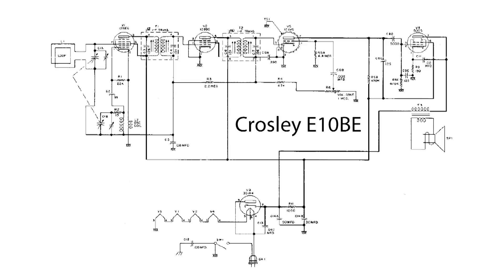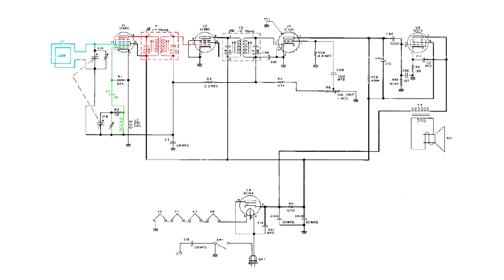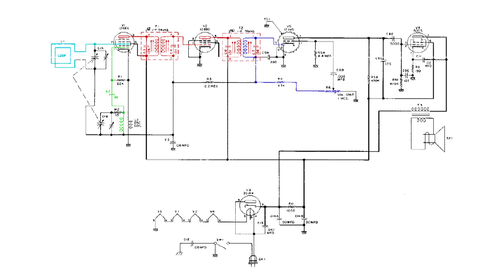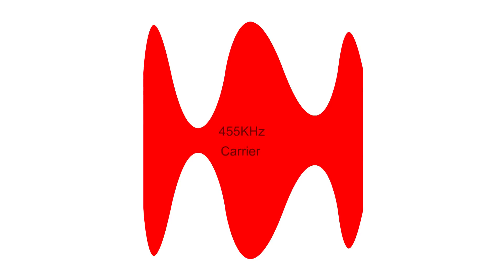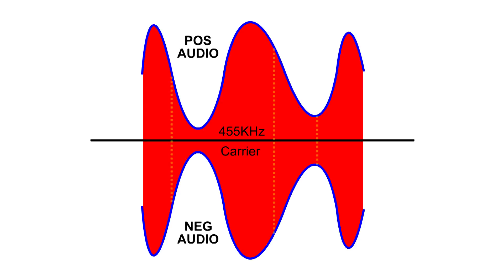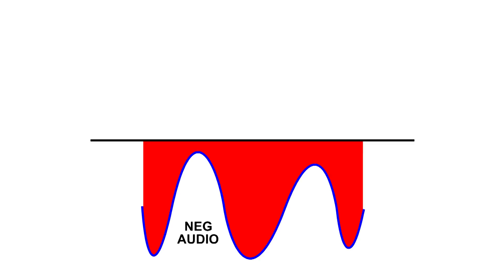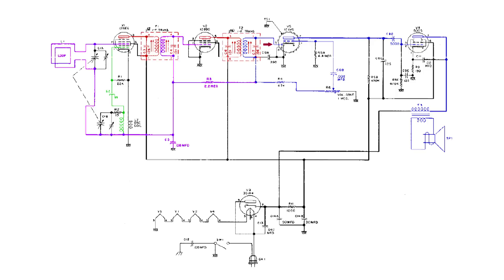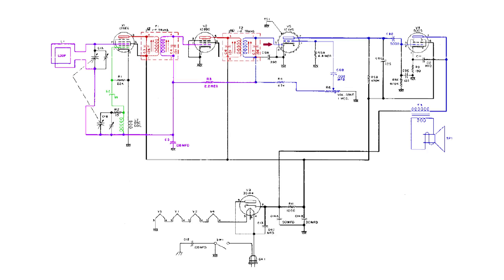How does a Diode, Demodulate AM Amplitude Modulation